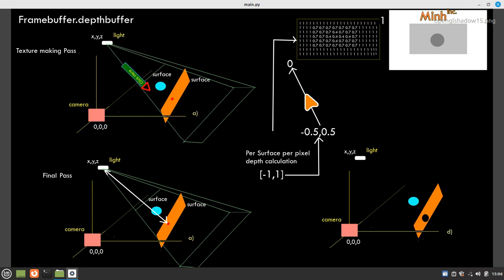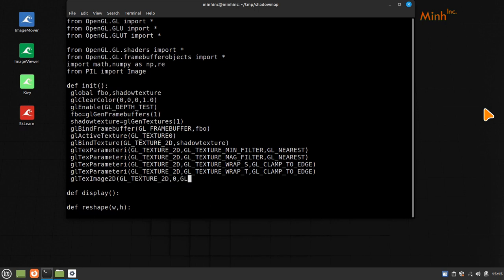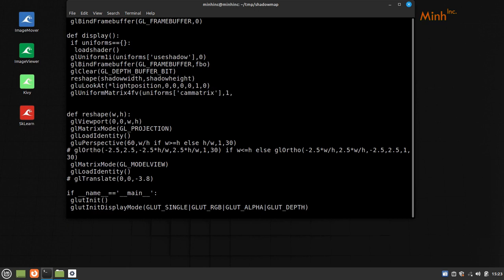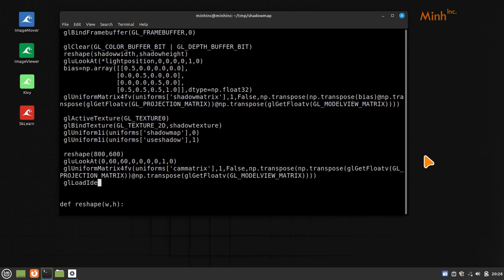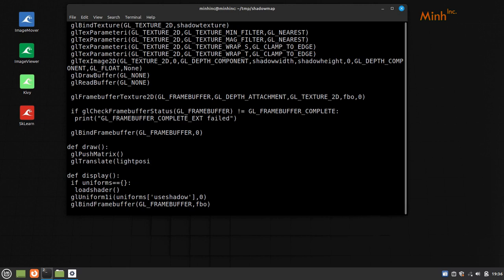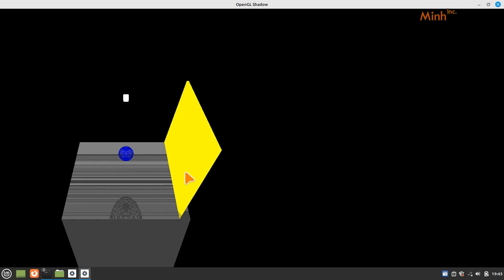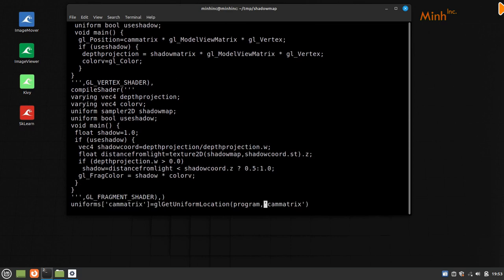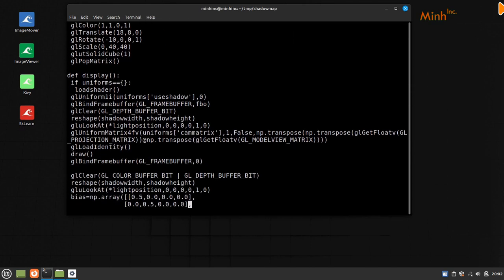OpenGL Shadowing | Part - 03 | MinhInc | Sept 2023